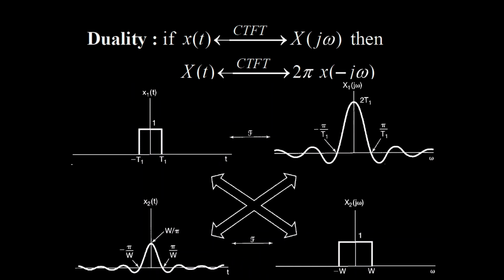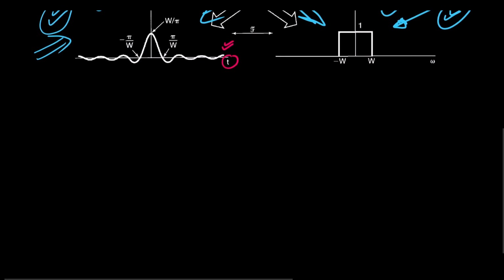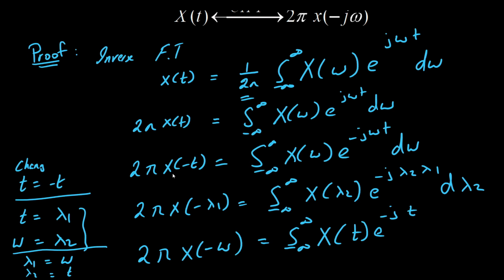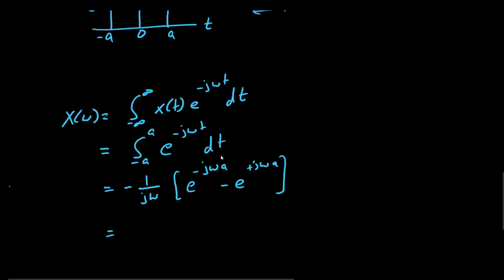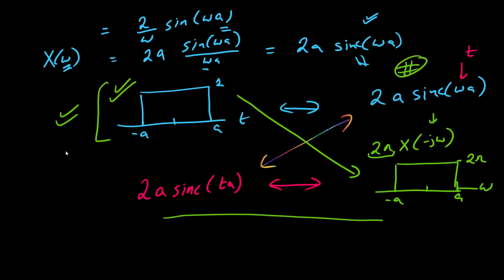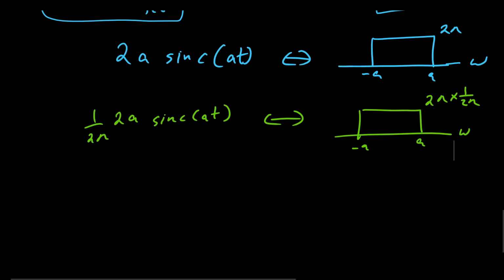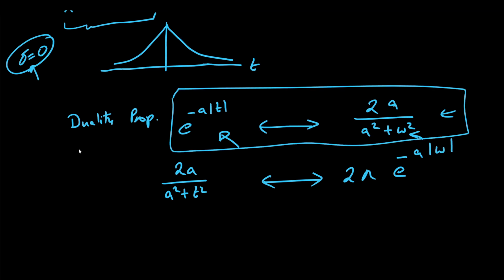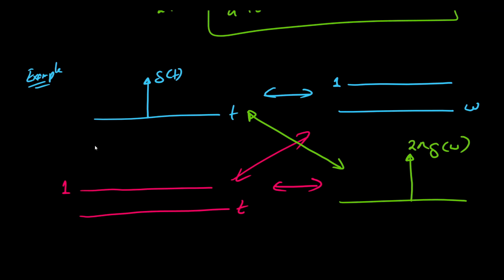Duality Property of Fourier Transform | Proof and Examples | 5.11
This video addresses what is duality property of Fourier transform, the proof of duality property of Fourier transform, and includes examples which indicate how to use the duality property in he frequency domain analysis.

00:00 Introduction to duality property
02:20 Proof of duality property
05:28 Example 1: Rectangular function duality property
11:34 Example 2: Exponential function duality property
14:31 Example 3: Impulse function duality property
15:25 Properties related to duality property